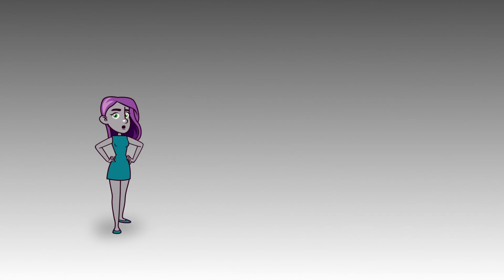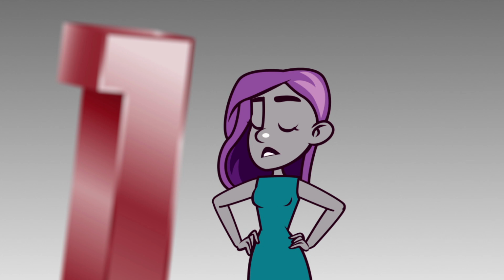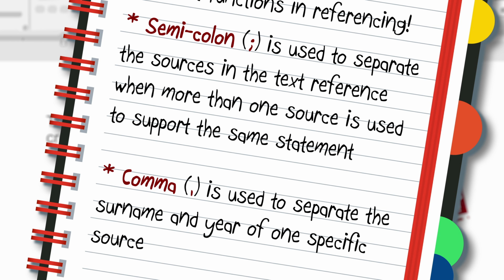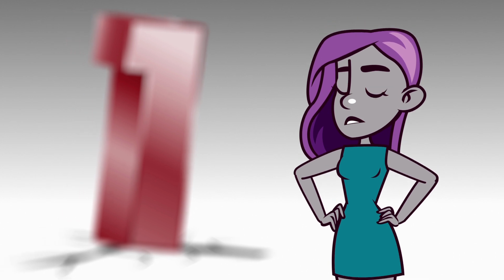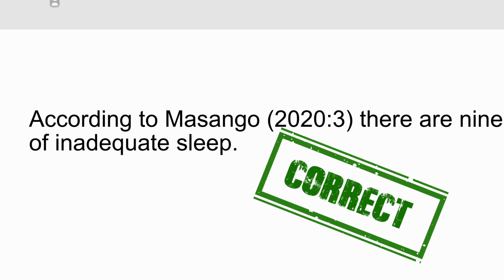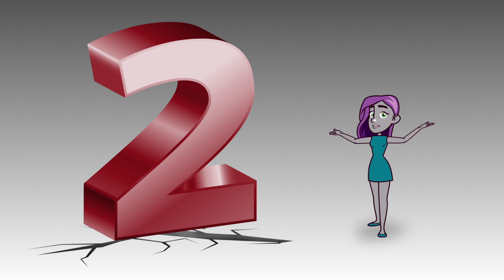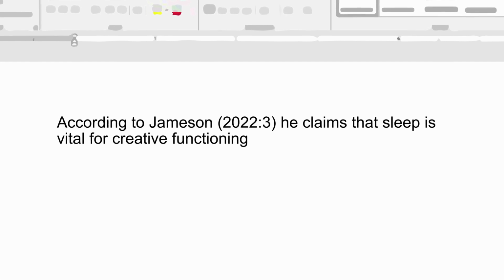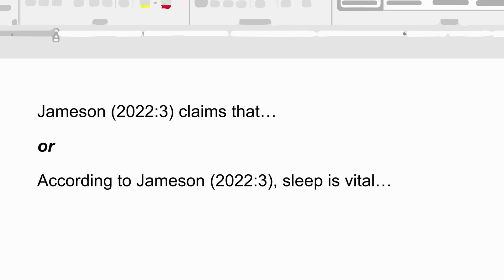2. Common Errors: Harvard Referencing Style - 1080p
Common errors made when using the Harvard Referencing Style.